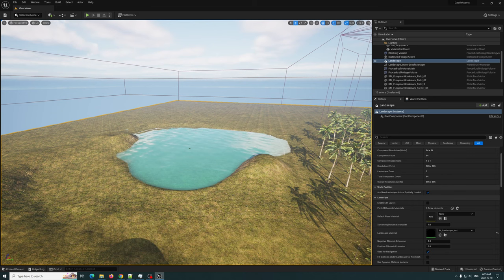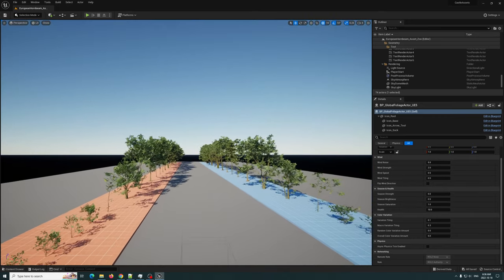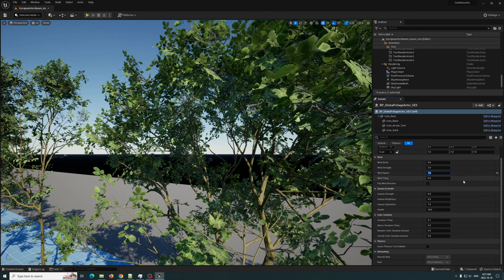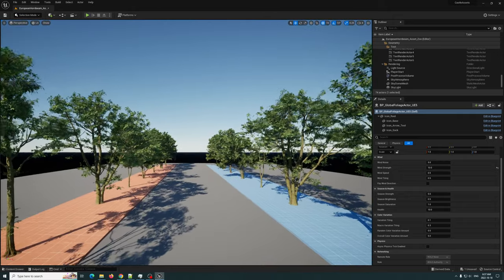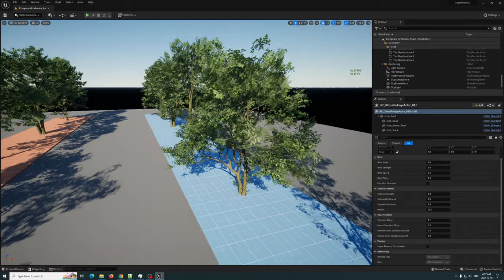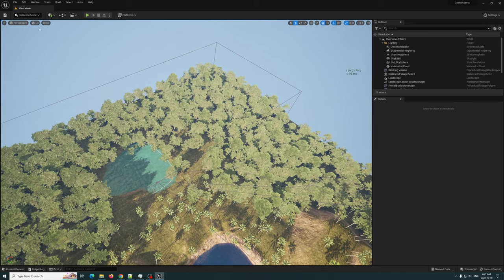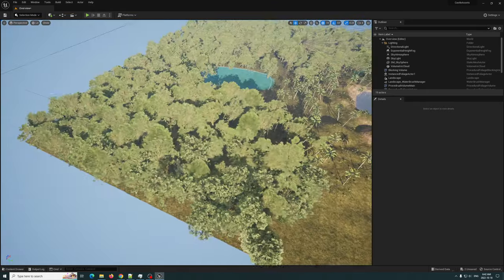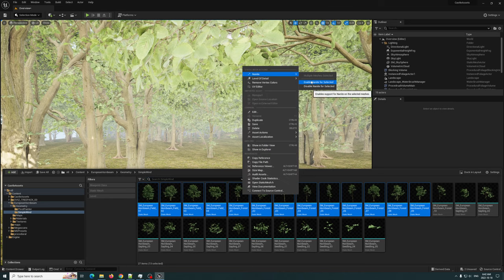Megascans Trees: European Hornbeam Nanite performance Unreal Engine 5.1 preview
Today we are looking at the new Megascans Trees: European Hornbeam and Nanite Performance in Unreal engine 5.1 preview. Enjoy.